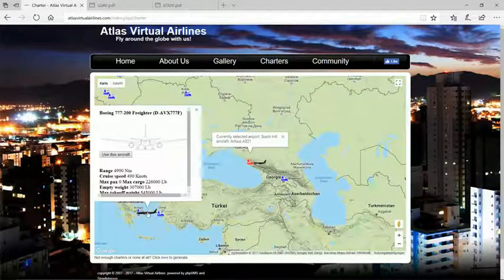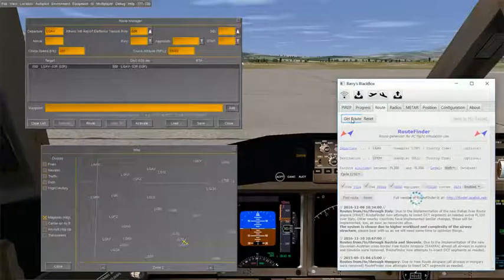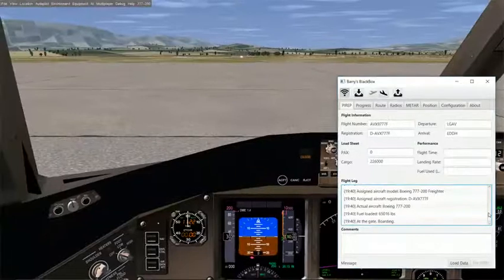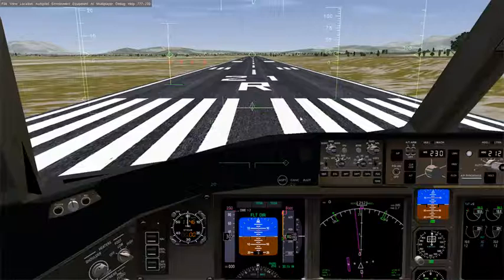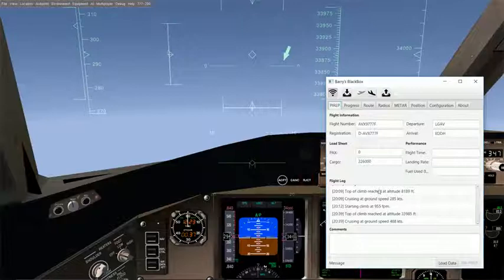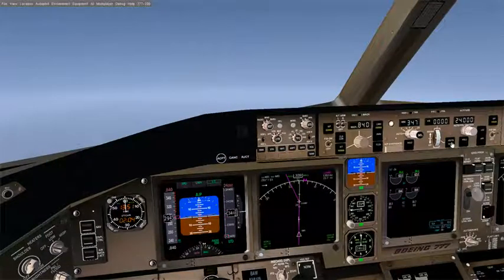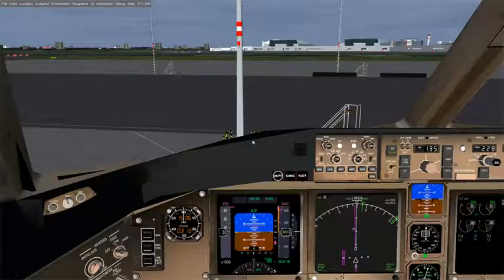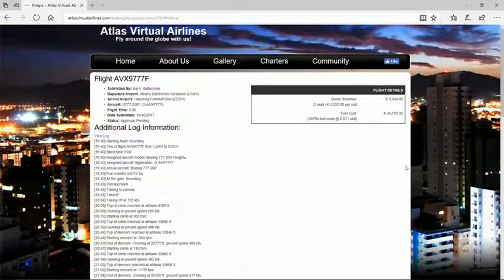Barry's Blackbox - 02 - Flying Flightgear with ACARS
In this Video I'm going to show you how you can use Barry's Blackbox as an ACARS client for Flightgear.

Our flight will be a charter flight from Athens International Airport to Hamburg on behalf of Atlas Virtual Airlines. (Of course you can fly for any other vitual airlines that supports the kACARS protocol).

For information about the configuration of Barry's Blackbox check out my last video:

I hope you enjoy the video and would like to read about your experiences with Barry's Blackbox on our facebook page

Have a good day, and enjoy flying!